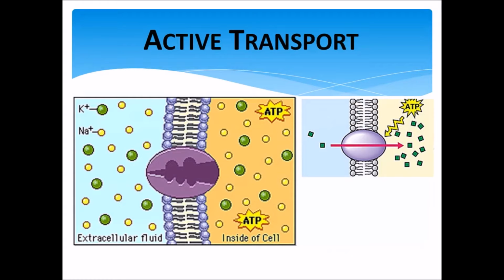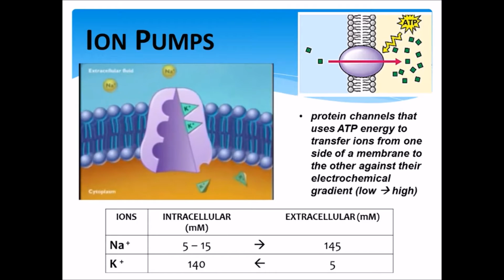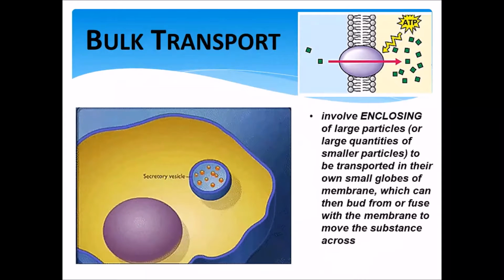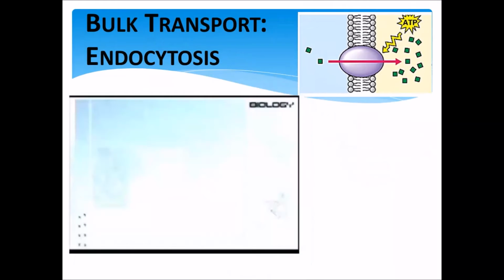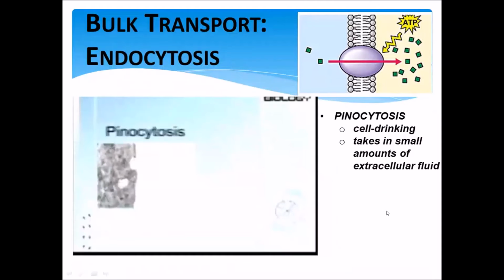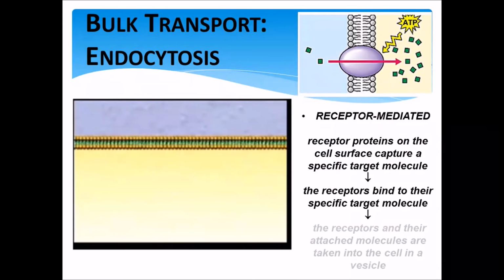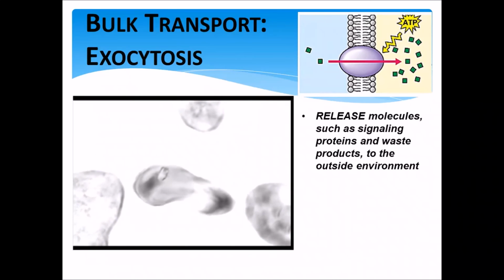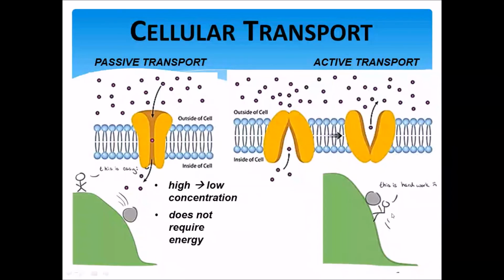Active Transport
This vide explains the different types of active transport - ion pumps, carrier proteins and bulk transport